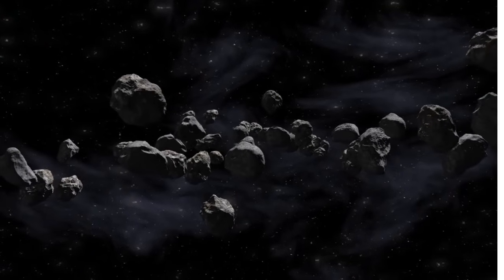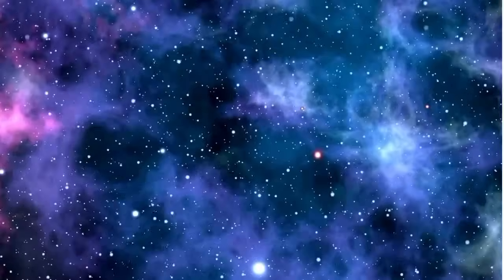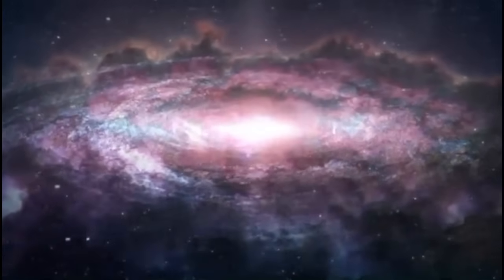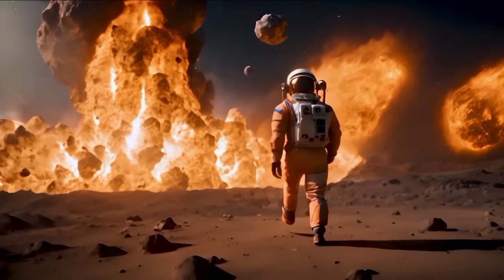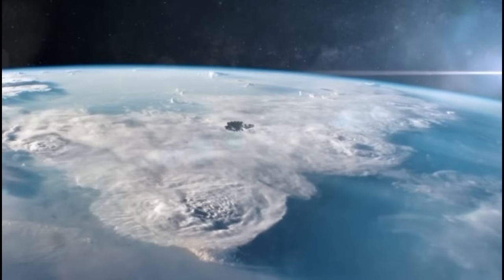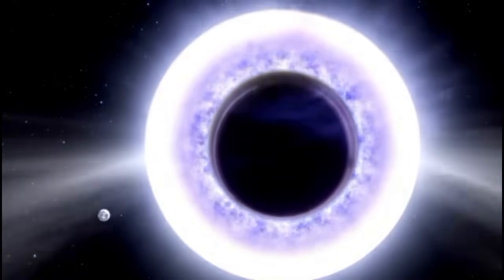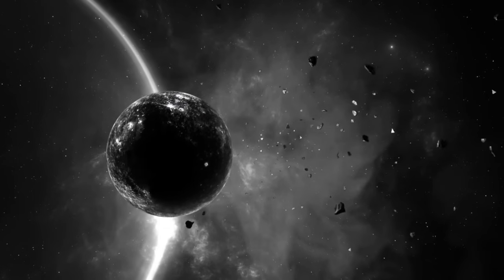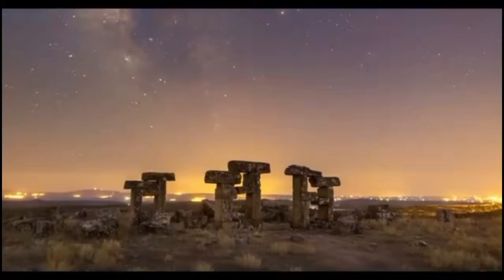"Brian Cox Just Announced a Groundbreaking Theory of Time!"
What if everything we know about time is WRONG? Renowned physicist Brian Cox has just revealed a mind-blowing new theory that could redefine our understanding of the past, present, and future. Is time an illusion? Can we travel through it? Get ready for a paradigm shift!

🔬 Inside This Video:
🔹 Brian Cox’s game-changing theory—what does it mean? 🤯
🔹 Is time linear, circular, or something else entirely? 🔄
🔹 Could this new idea bring us closer to time travel? ⏳🚀
🔹 How does it connect to Einstein’s relativity & quantum mechanics? 🌌
🔹 What this means for the future of physics & our universe 🔭

💡 Key Concepts Explained:
🕰️ Does the past still exist? What about the future? 🤔
⚛️ How quantum physics may prove time is not what we think
🔄 Could the universe be in a perpetual time loop?

👀 Are we on the brink of unlocking the secrets of time itself? Watch now & dive into the cosmic mystery! 🚀✨